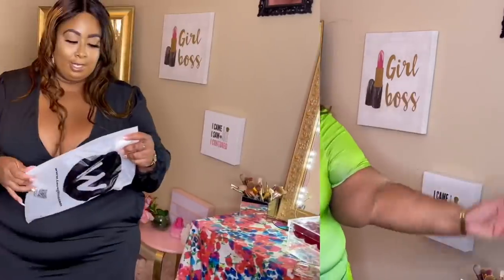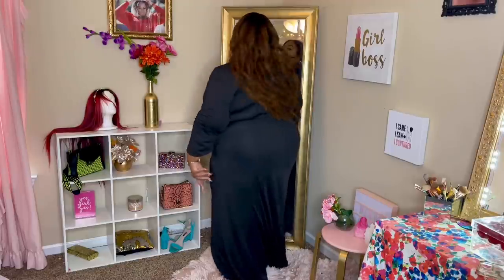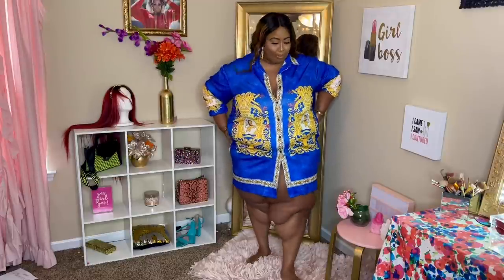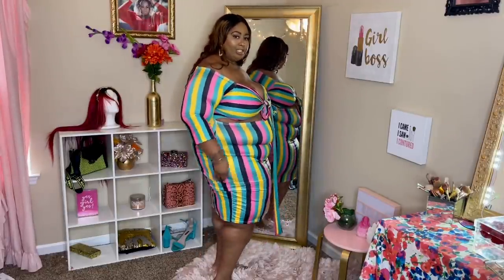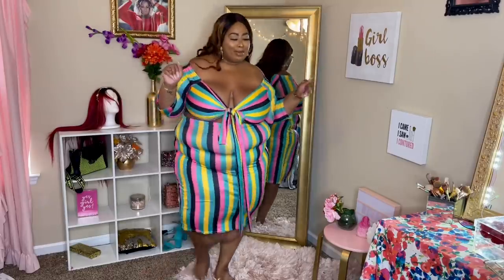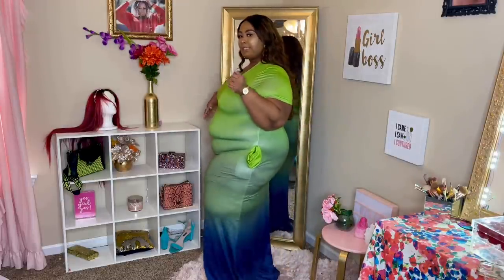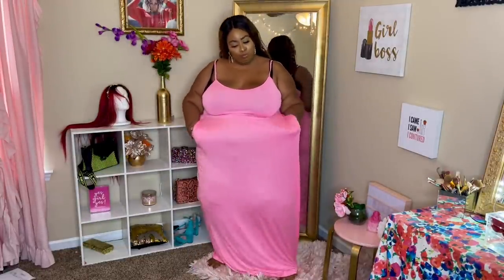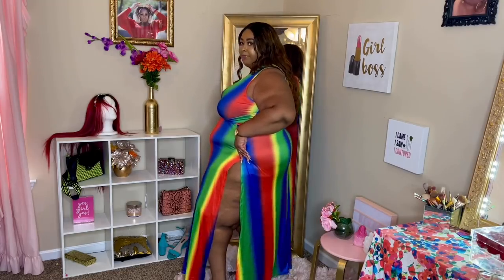LOVELY WHOLESALE PLUS SIZE CLOTHING| SIZE 3X/5X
Hot Girl Summer is on the way...as well as my summer trips...and its a must that I get ready. I needed to update my wardrobe, and Lovely Wholesale sent these pieces just in time! Will the clothes fit and be what I imagined them to be?! Let’s see!!! 🤷🏽‍♀️🥴

Turn on those notifications so you won’t miss my weekly post!!! Sunday, Tuesday, & Thursday at 5pmish!

TIP: I took my measurements to determine what size I should choose!

Lovely Plus Size Casual V Neck Knot Design Black Two-piece Skirt Set XXXXXL

Lovely Plus Size Stylish Turndown Collar Print Blue Mini Dress XXXXXL

Lovely Plus Size Casual Striped Hollow-out Multicolor Knee Length Dress XXXXXL

Lovely Plus Size Casual V Neck Gradient Green Maxi Dress XXXXXL

Lovely Plus Size Boho Rainbow Stripe High Split Multicolor Floor Length Dress XXXXXL

Measurements(in):
Thigh 50
Waist 59.5
Chest 56
Hips 63
Arm 20.5
**They may be a little off because I did them, will get someone else to do them 🤦🏽‍♀️🥴